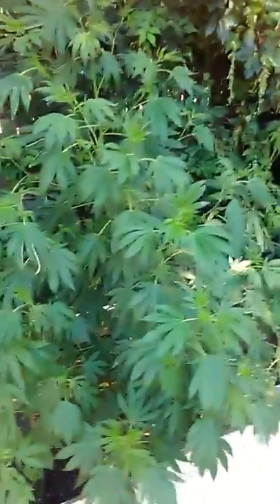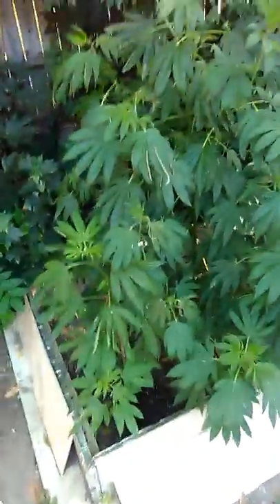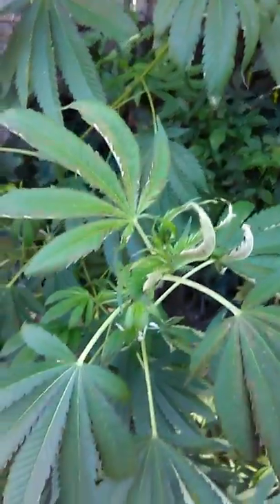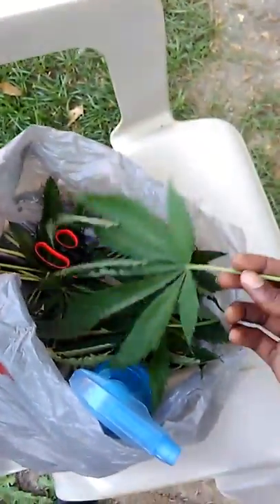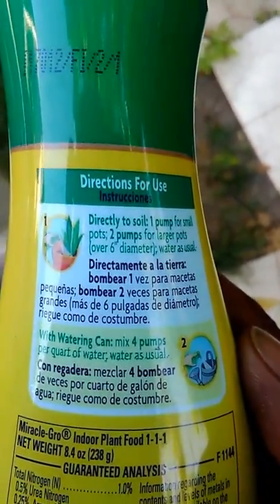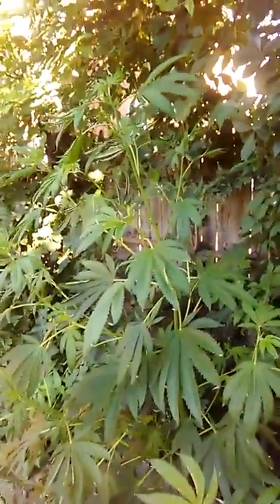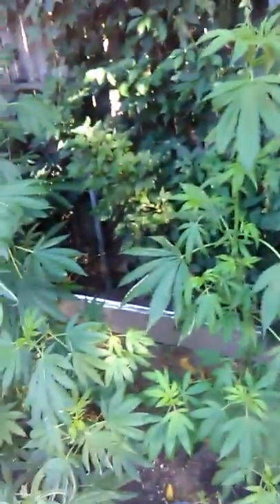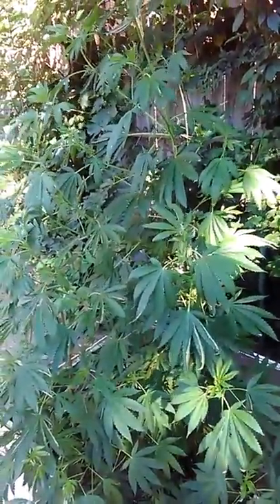Using too much dish detergent on marijuana plant